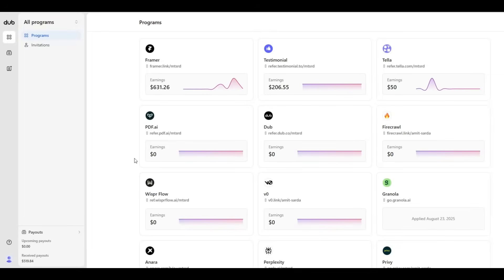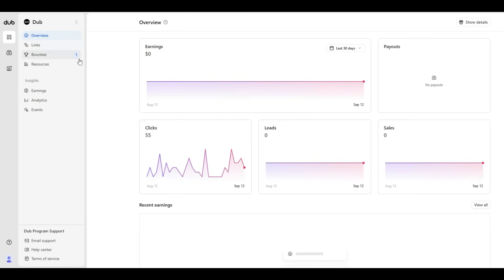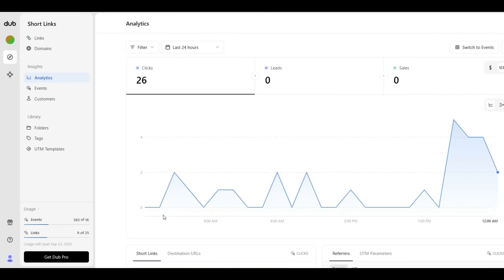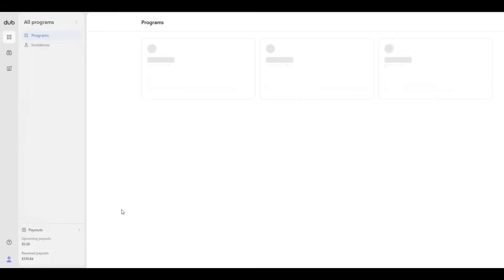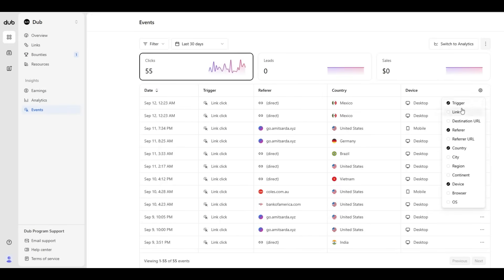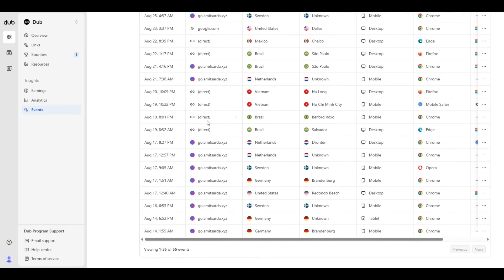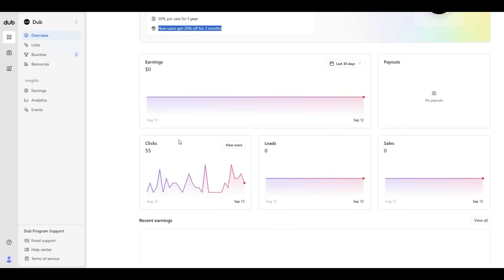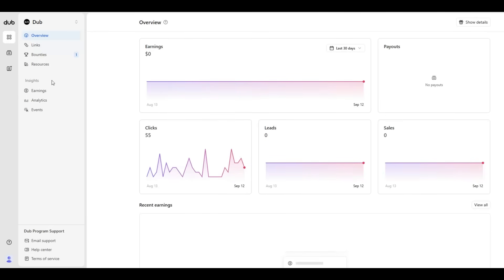Dub Walkthrough - 2 in 1 tool for Link Shortening Tool and Affiliate Marketing Software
In this video, I introduce Dub, a powerful tool that excels in two key areas: creating short links and managing affiliate programs.

Learn how Dub.co stands out with its ability to edit existing links without deleting them (even on the free plan!), unlike competitors.

Dive into its robust analytics, offering high-level insights into click sources, referrals, and traffic performance for your affiliate campaigns.

Also see Dub.co’s event tracking features, showing how you can analyze clicks by city, browser, and OS to optimize your strategy.

Plus, explore exciting new features like Bounties and a 20% discount for new users for the first three months!

With seamless Stripe Express payouts (just a 1% fee), Dub.co is a game-changer for affiliate marketers and link management.

Ready to boost your affiliate game?

If you sign up using this link you get 20% OFF for 3 months.

Why Dub.co?
- Editable short links on the free plan
- Advanced analytics for click tracking
- Bounties feature for enhanced affiliate opportunities
- Easy payouts via Stripe Express

 Give Dub.co a try and see the difference!

Affiliate partnership: Wispr Flow is my tool of choice for fast, polished voice-to-text in any app.